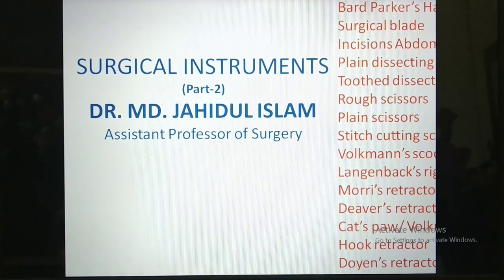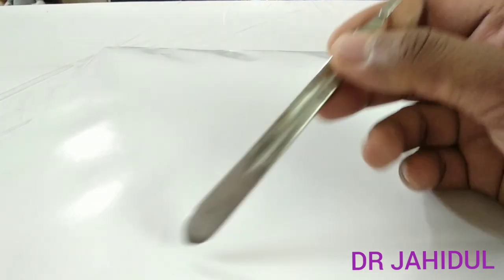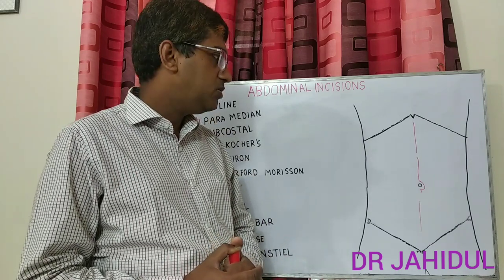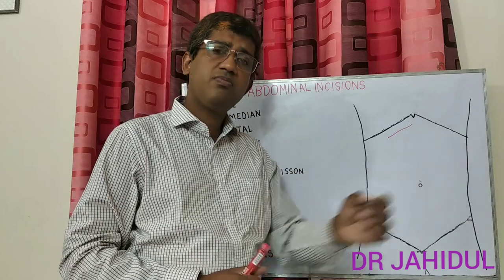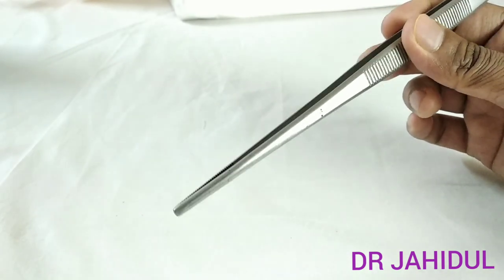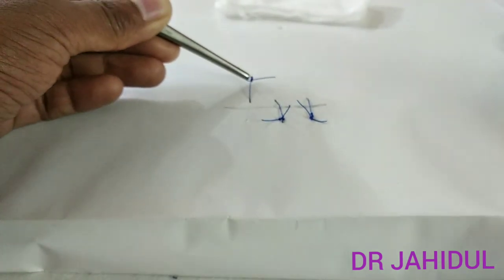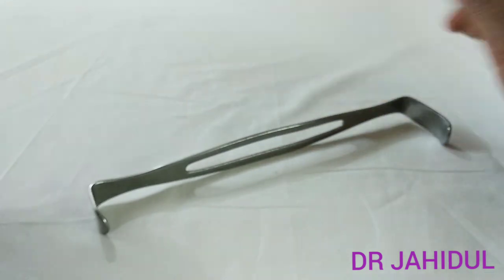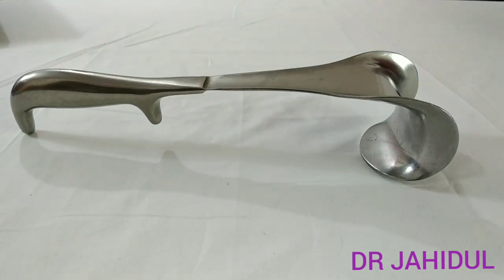Surgical Instruments, Part- 2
Educational video for surgical students